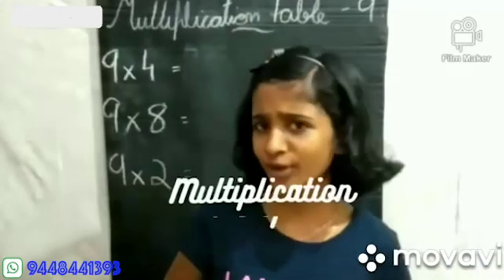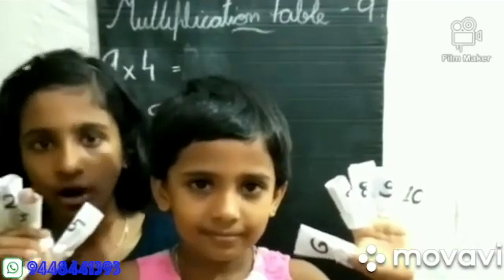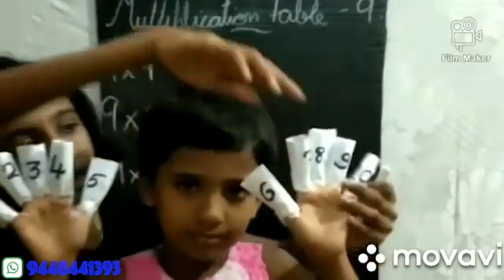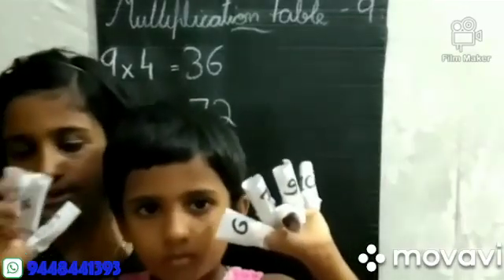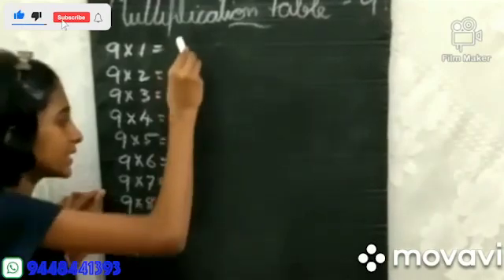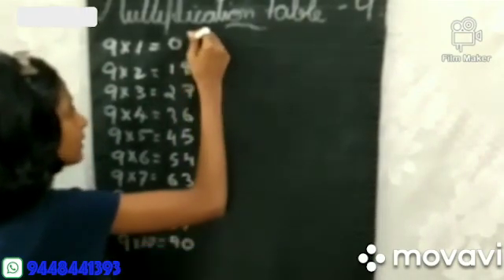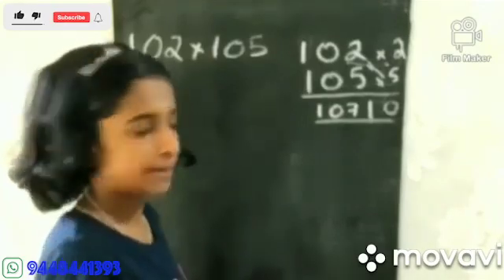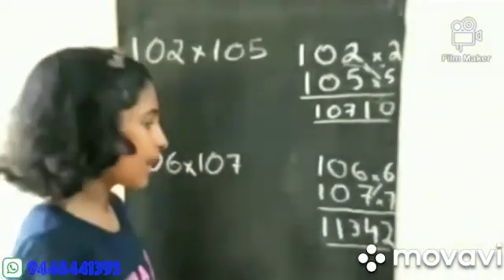Math Made Easy Part - 14